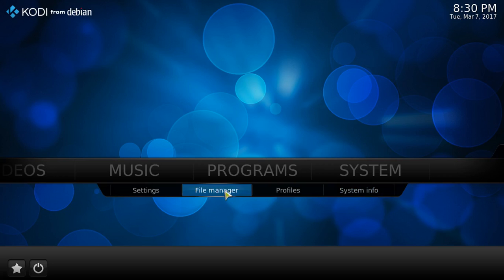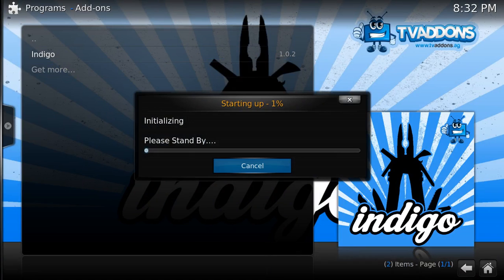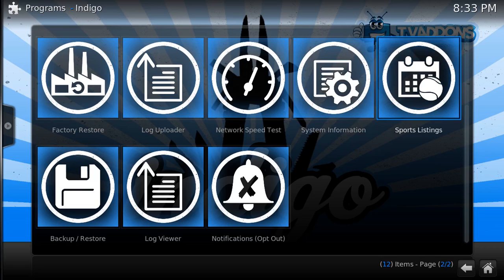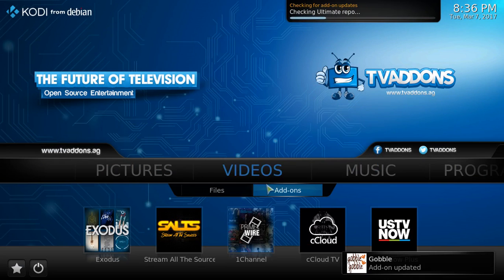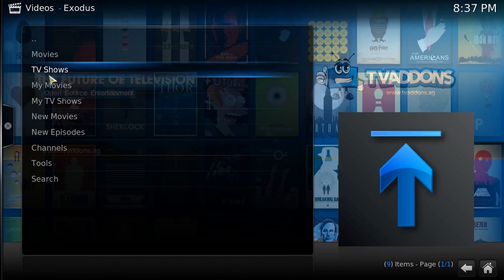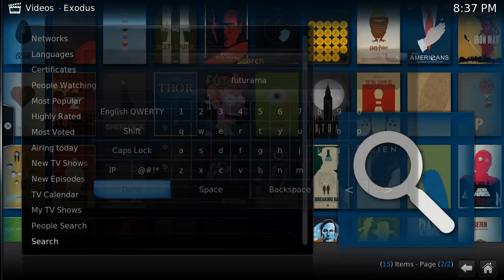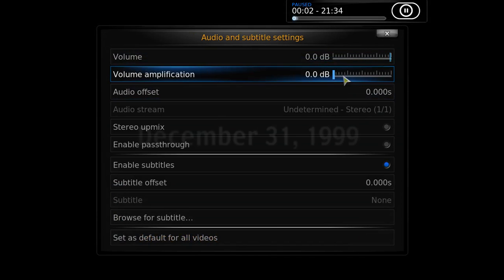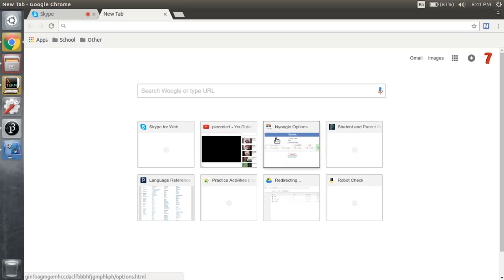How to set up Kodi with Fusion! (Update March 2017)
Now I finally updated how to set it all up! Enjoy!